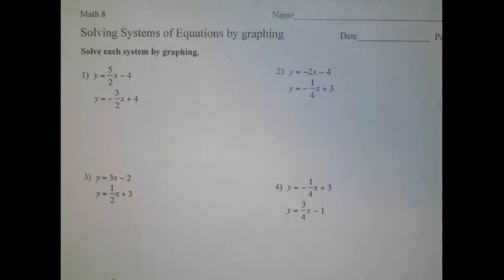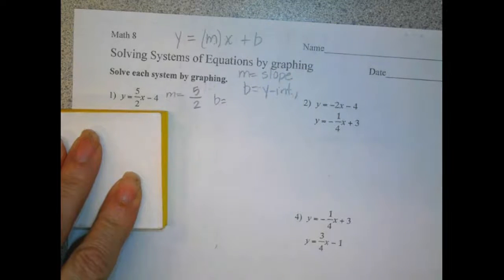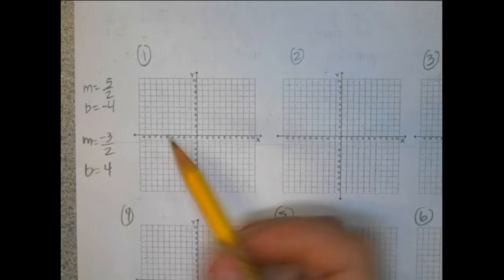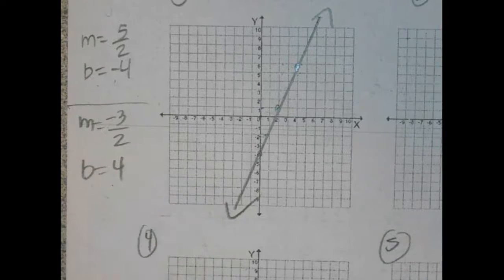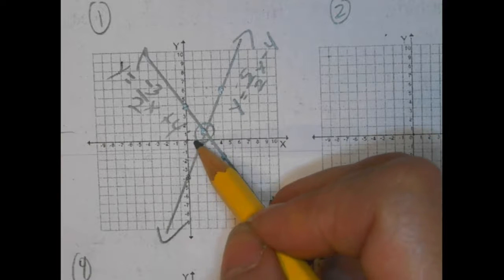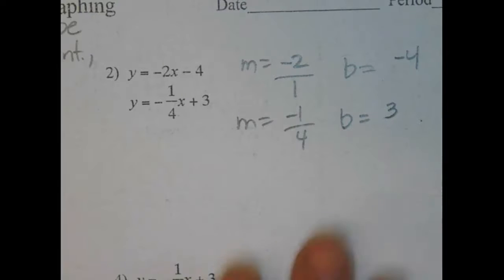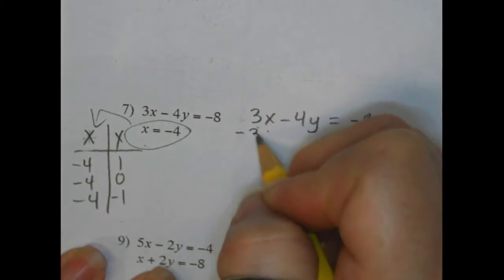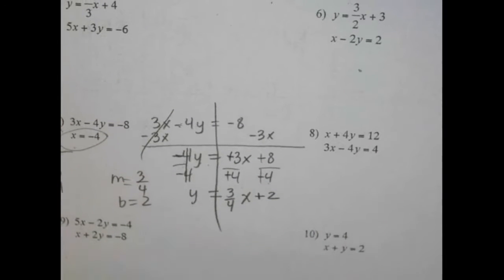Solving Systems by Graphing